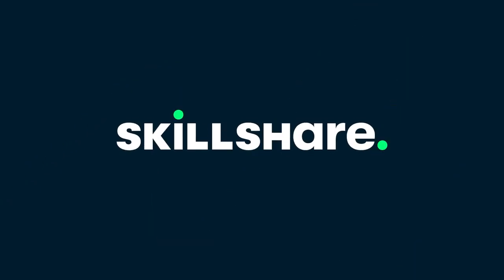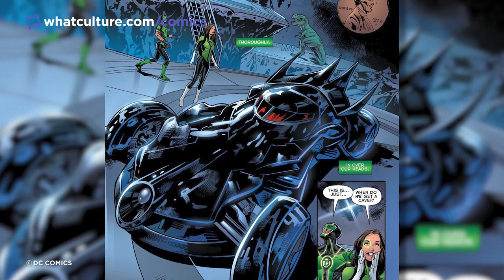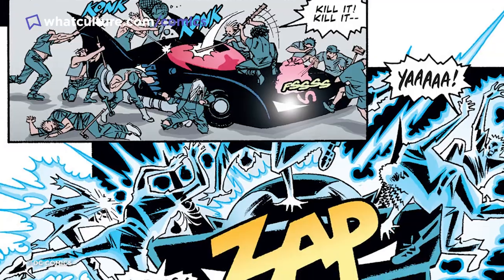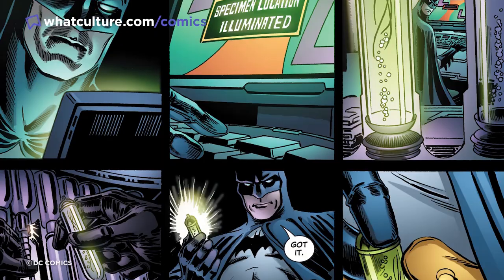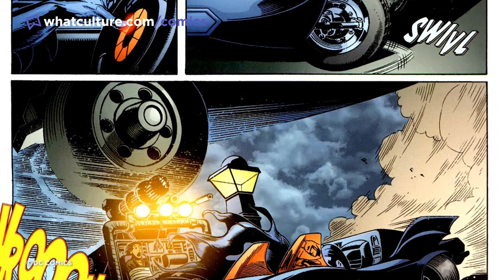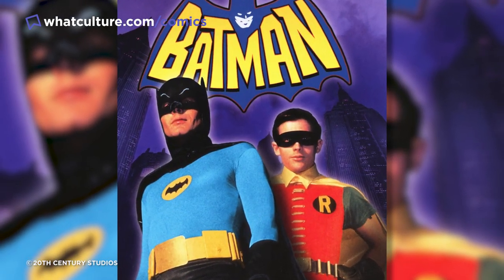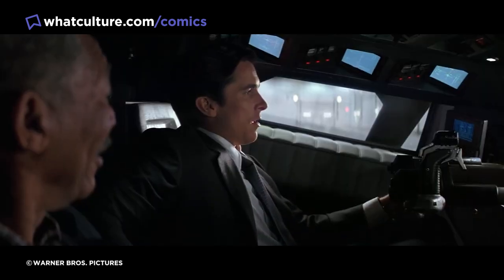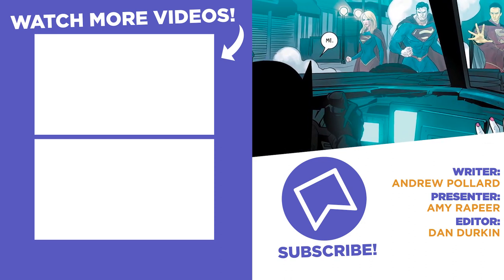10 Secrets Of The Batmobile Explained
Just who is Harold Allnut and why is he so important to Batman and his vehicle of choice?